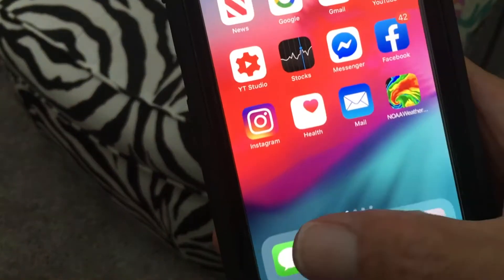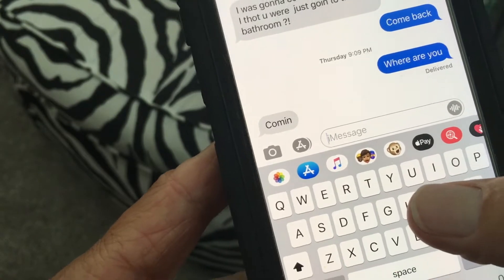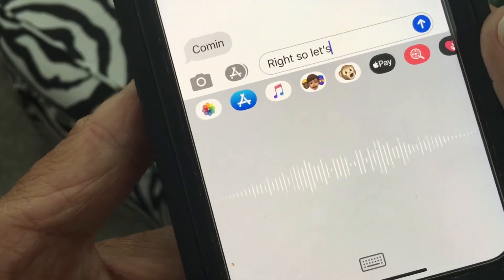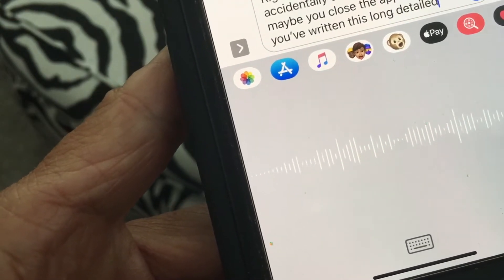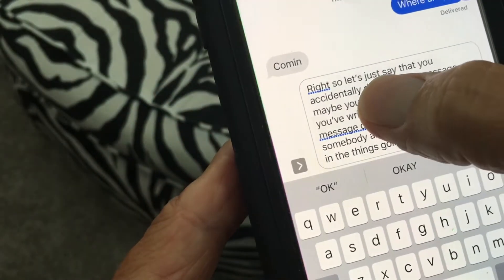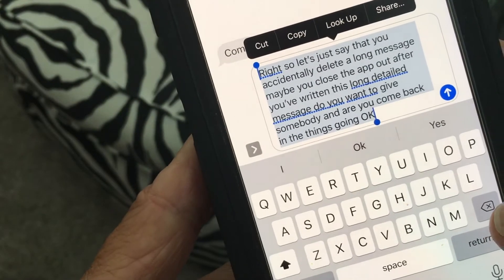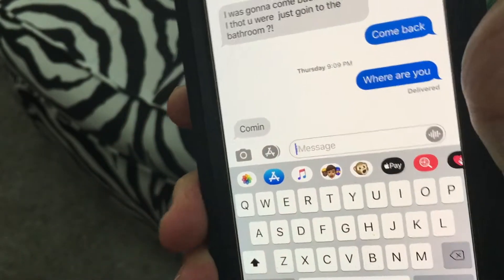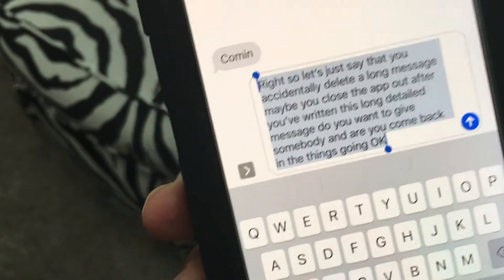How to undo an accidental delete of a long text message on iPhone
How to undo an accidental delete of a long text message on iPhone. Just shake and tap undo! and bobs your uncle.